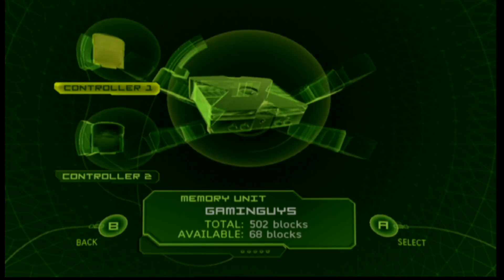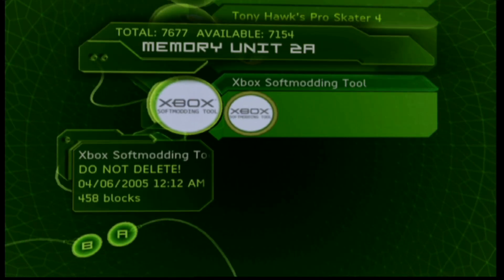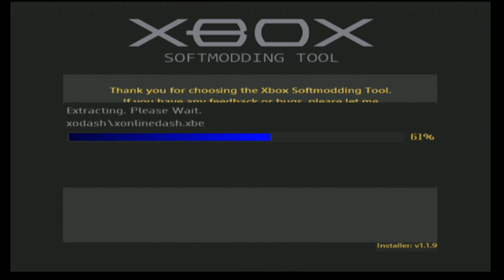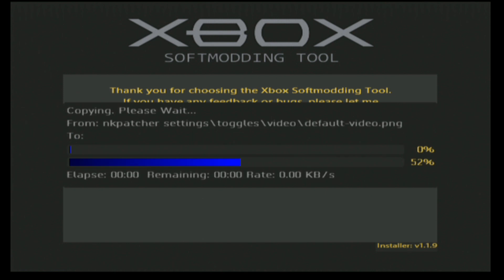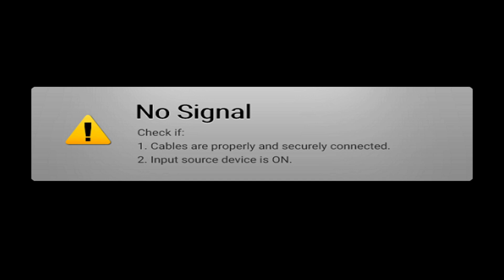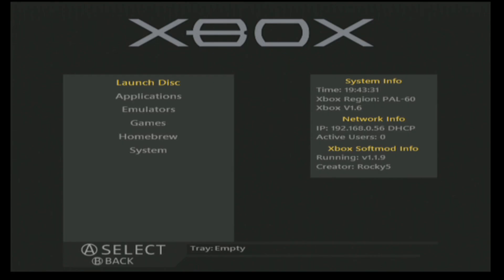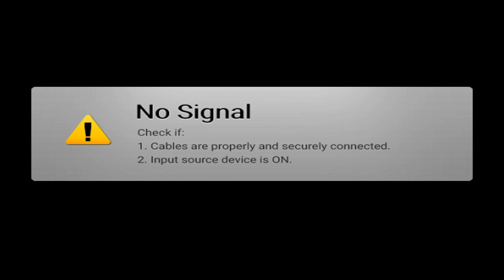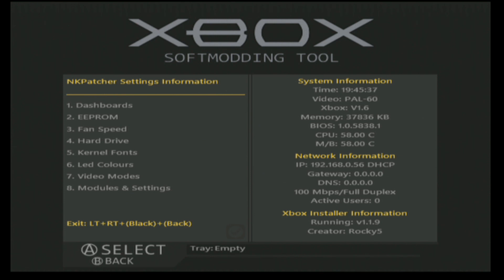How To SoftMod Original Xbox Via Disc Method 2024 & Xbox Ruby Red XCM REPRODUCTION Done!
The original and mostly still the best method for the upgraded original Xbox which allows region free gameplay and backup games you own to play direct from the hard-drive

Check out MCRTrading on eBaY UK for Xbox parts or get in touch for further support.

If you have a non-functioning drive use EndGame in combination with the softmod USB found

Thanks goes to @XboxSoftModKit on Twitter for the USB hardware

Hit me up for Philips lasers, custom 80 wire IDE leads that match the original 40 wire, eeprom retrieval, Modchips, softmod USB, EndGame USB or Insignia Setup Assistant or anything else Xbox related including custom coloured Xbox shells.

Stay Frosty